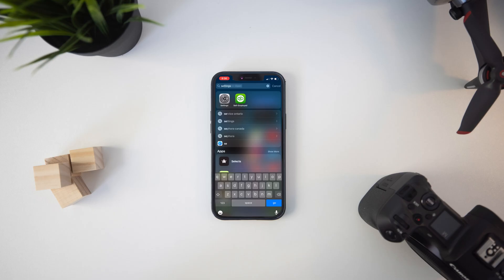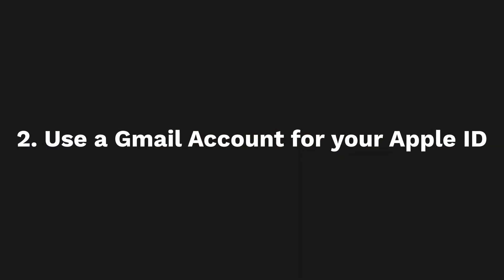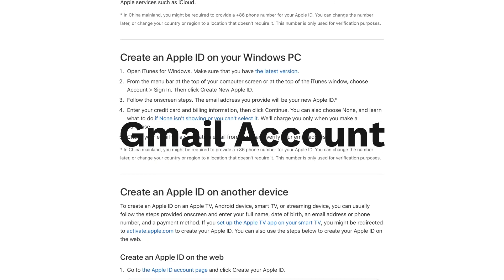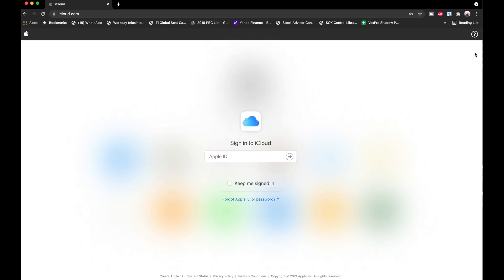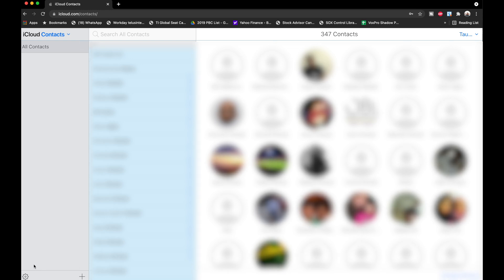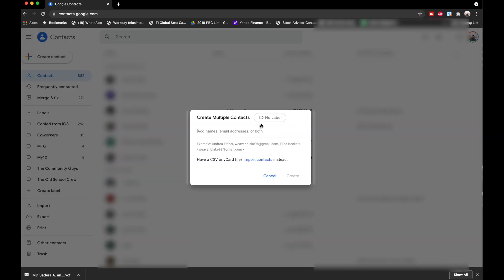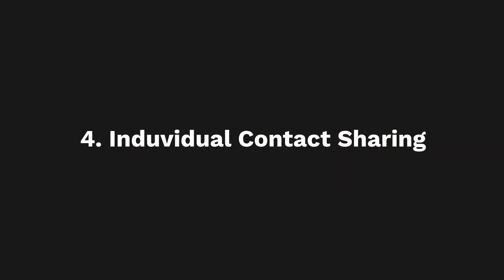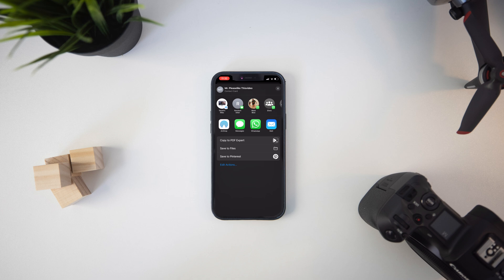How To Export Contacts From Your iPhone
In this video we explore how to export and import contacts from your iPhone or Android Device to another iPhone or Android Device. Here are some quick and easy methods to export and import your contacts with the iPhone!